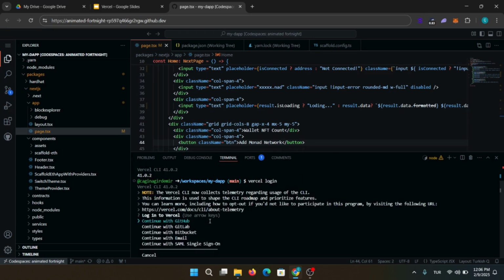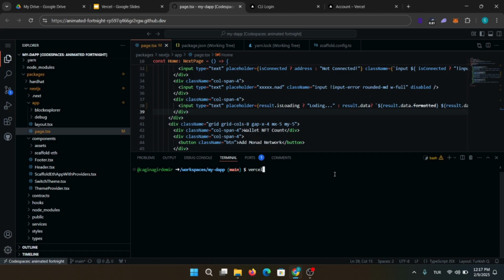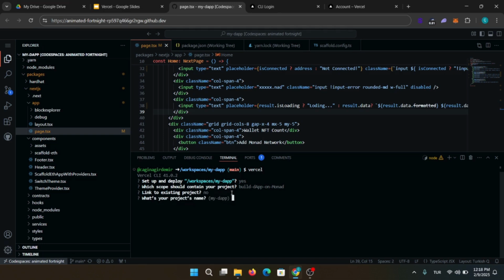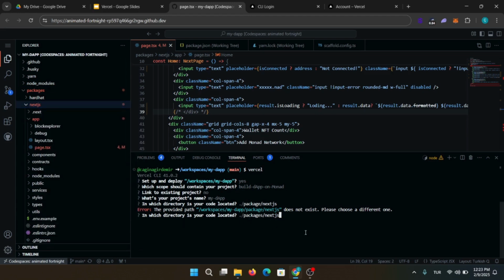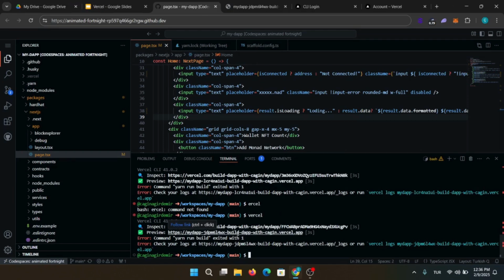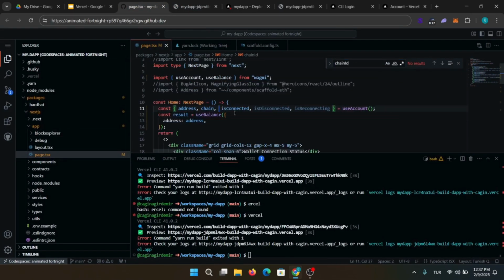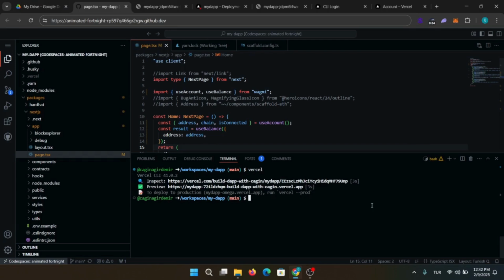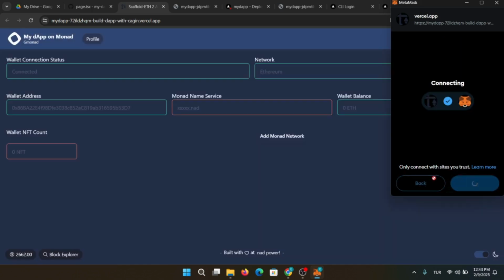Build your dApp on Monad Guide Series - Chapter 5 Deploy & Publish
Gmonad! (2x video speed is recommended)
we will deploy & publish our dApp in this video.